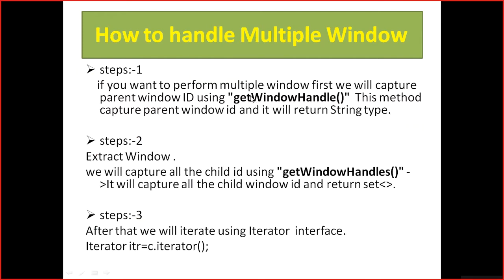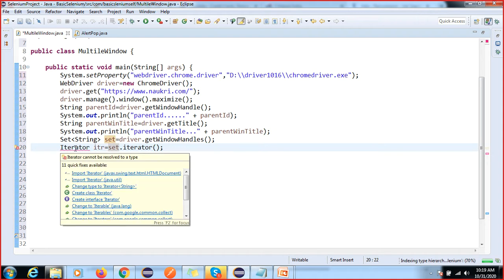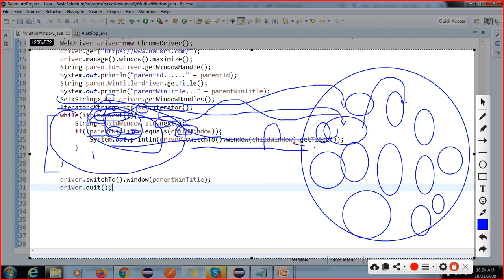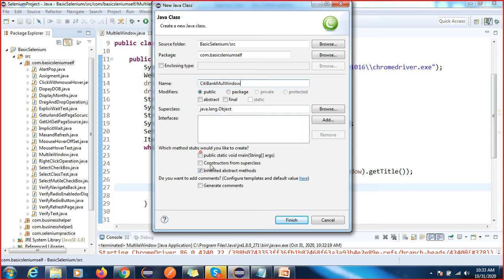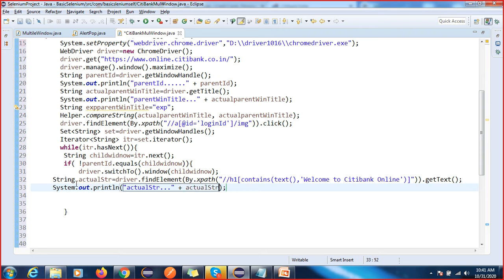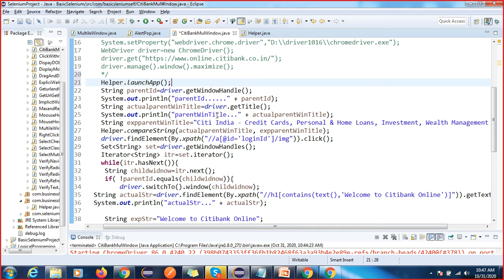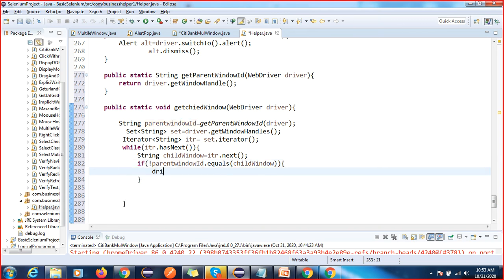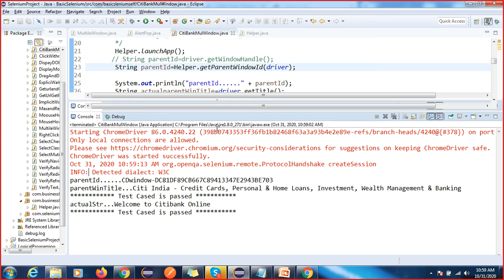How to Handle Multiple Window in Selenium to add in Framework